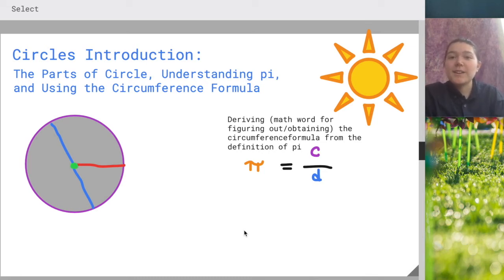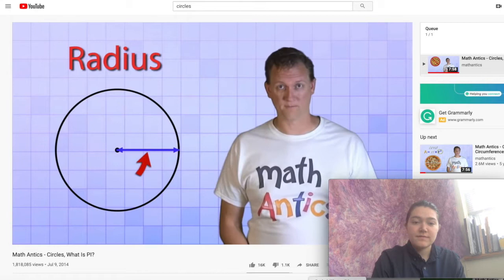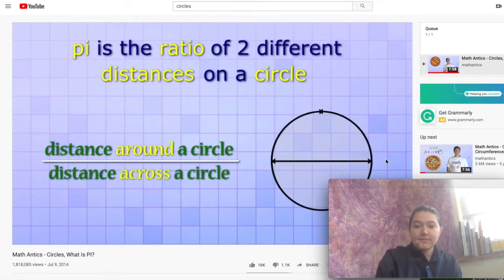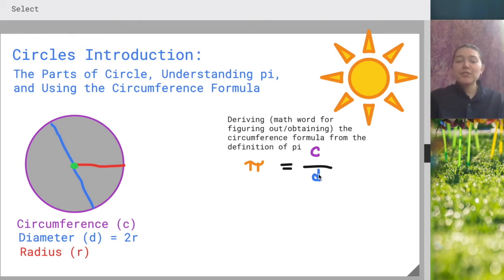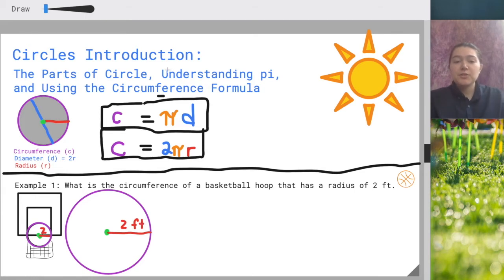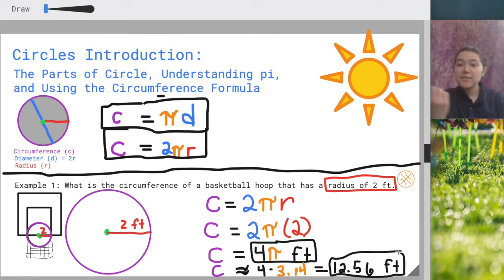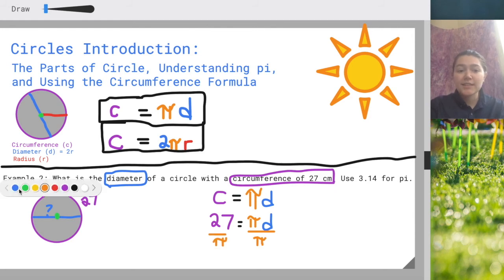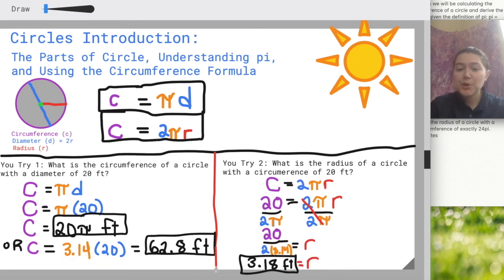Circles Intro & Circumference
Parts of a circle, what is pi, and calculating circumference, radius, and diameter using the circumference formulas